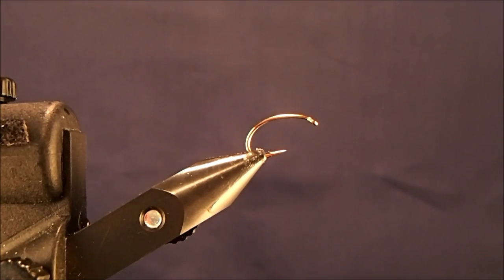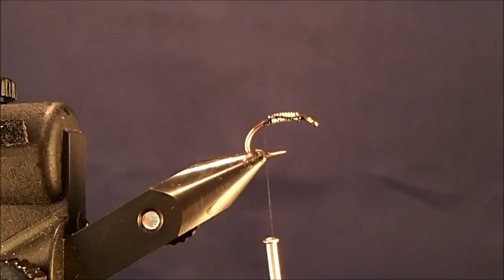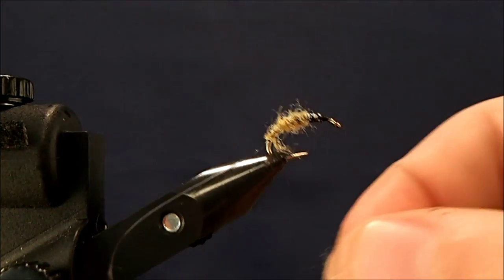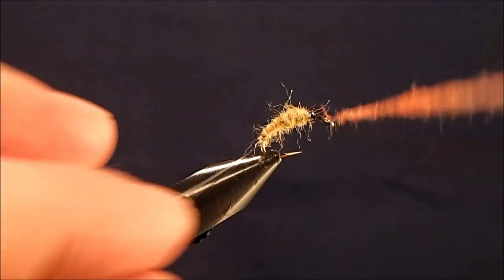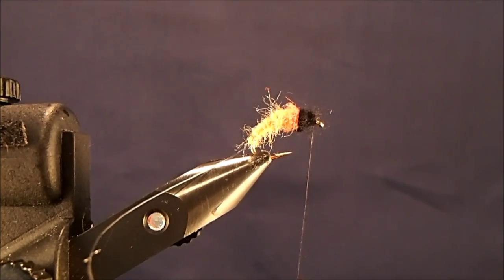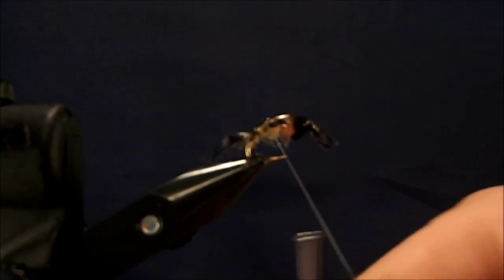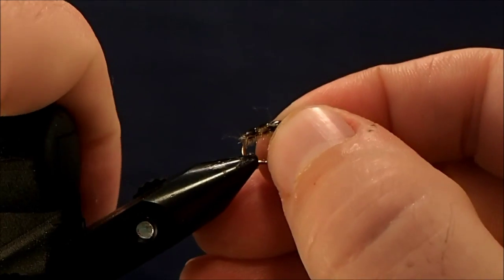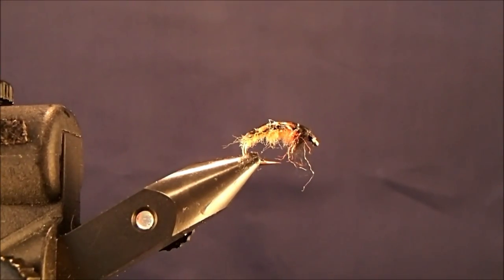Czech Nymph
Hammer Creek Fly Fishing ties a Czech Nymph